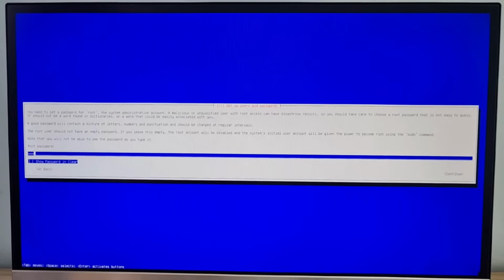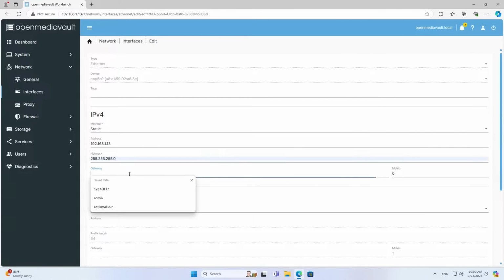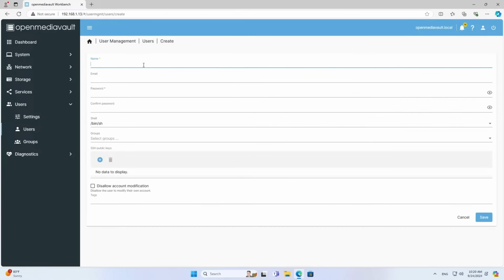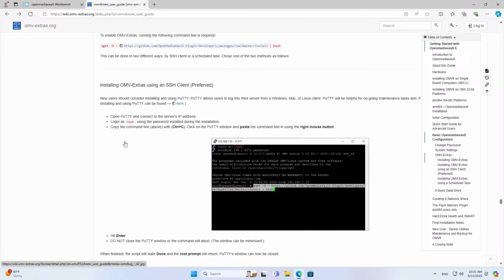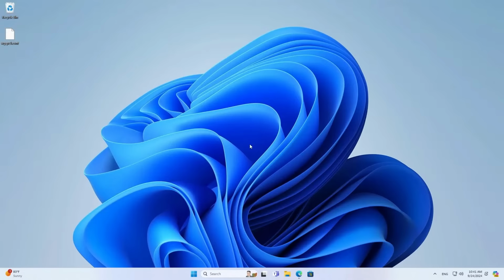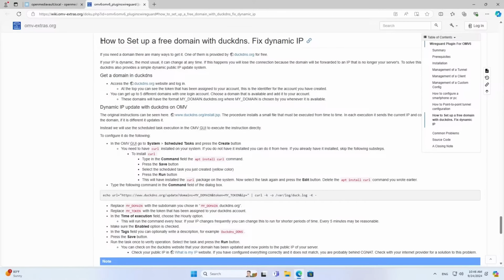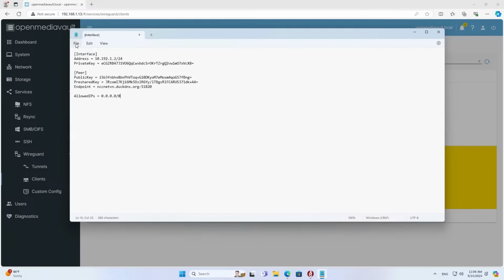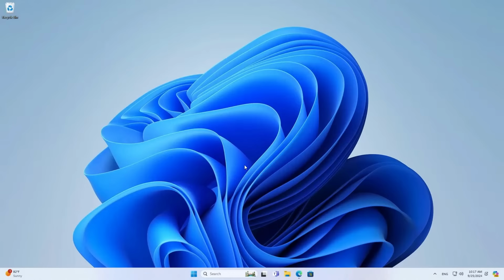How to Build Your Own Network Storage and Remote Access Server | WireGuard and OpenMediaVault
In this video i show you How to Build Your Own Network Storage and Remote Access Server with WireGuard and OpenMediaVault
HDD 1TB Western Digital
HDD 8TB Seagate